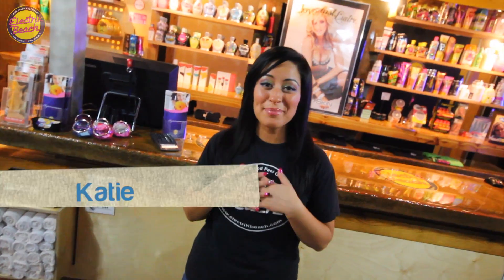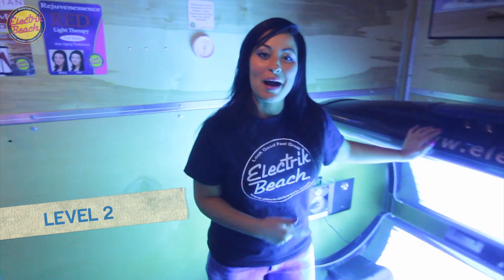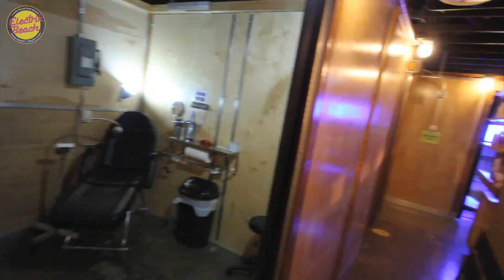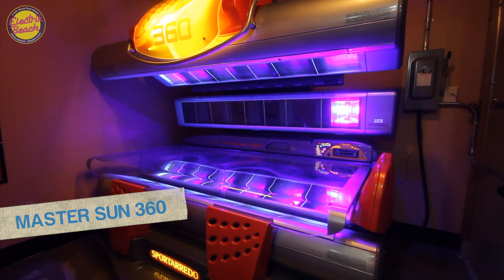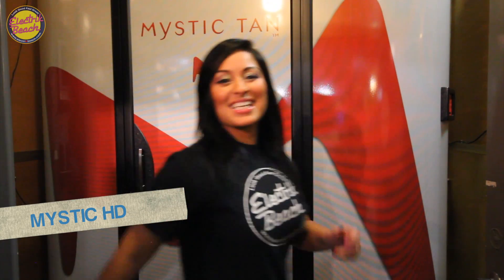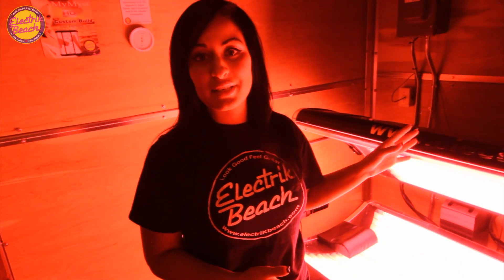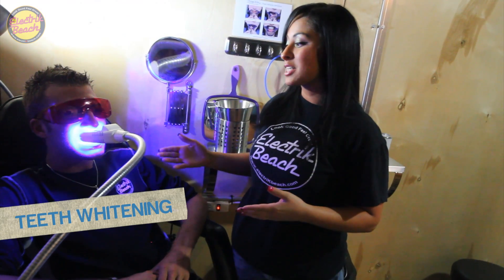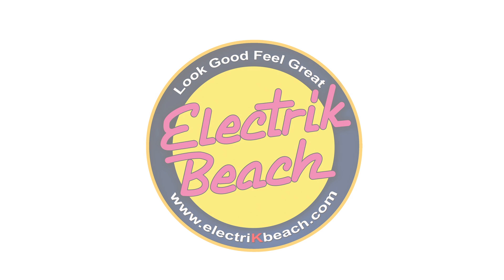ELECTRIK BEACH TOUR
Video by : Nick Amrhein
3BYONE Media